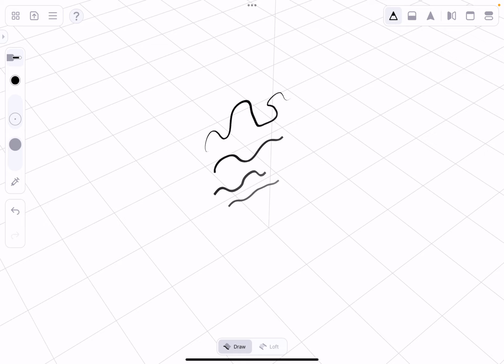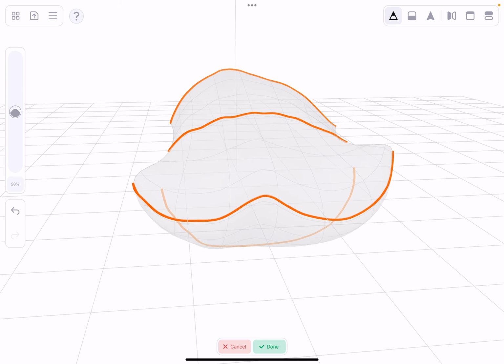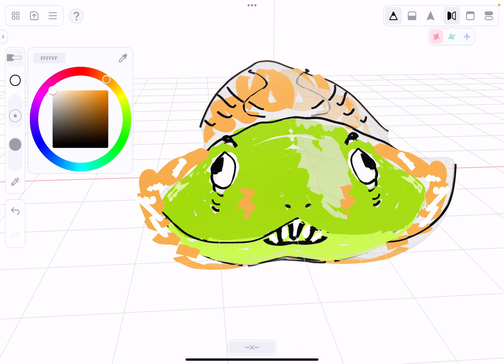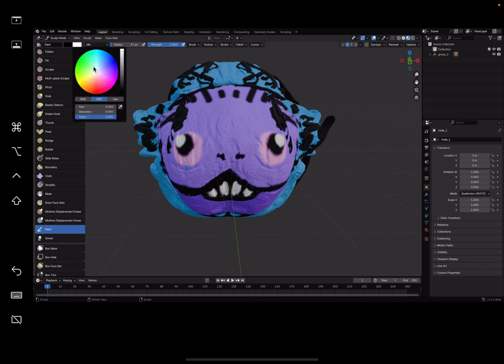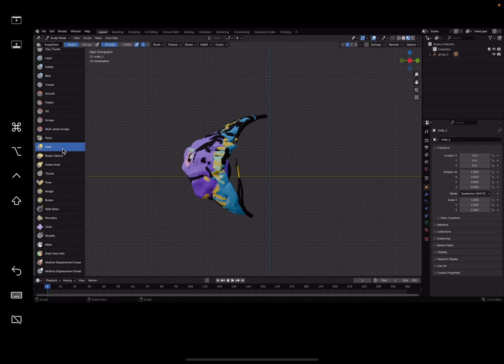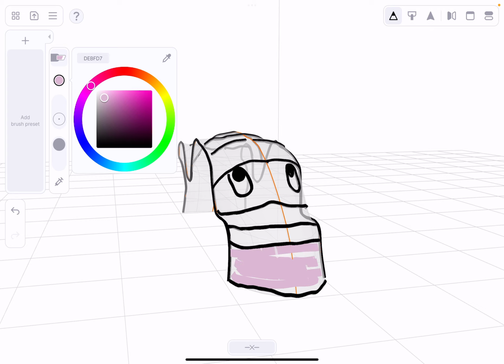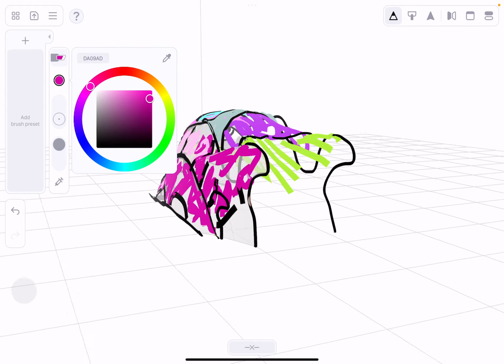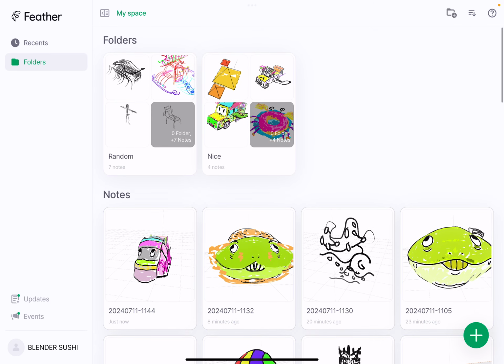BSLIVE Doodler Workflow Feather 3D to Blender 3D "Loft"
In this episode, I am testing Feather 3D iPad App latest update which now has "Loft" tool -- that can be used as "surface reference" when you are doodling in 3D spatial space.

I really like doing 3D like a doodler in 3D spatial space. Imagine 3D grease pencil, but with quick surface reference to paint and loft.